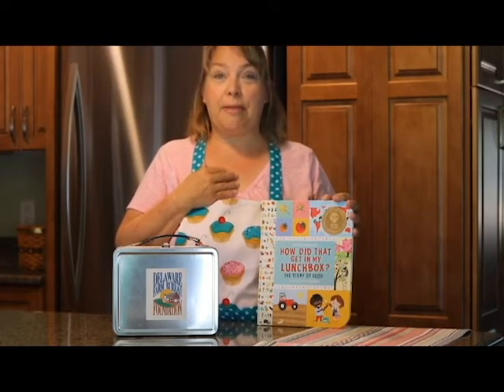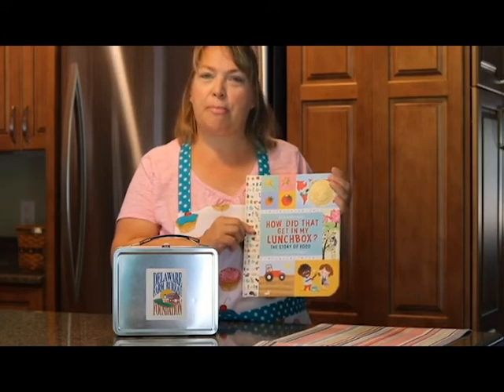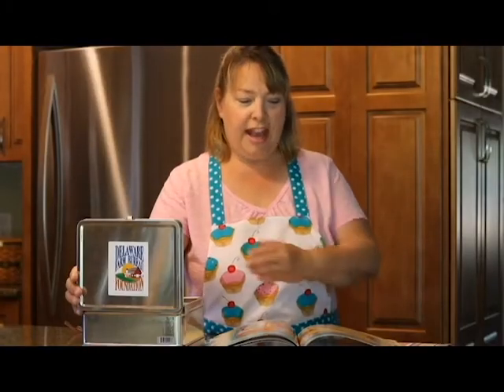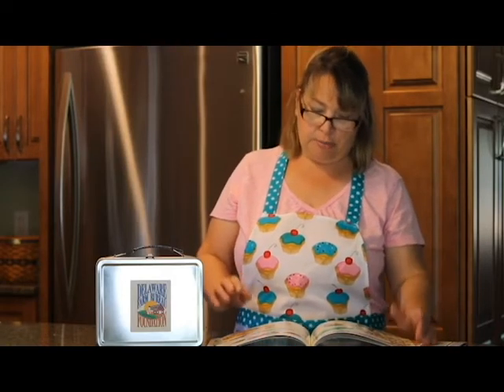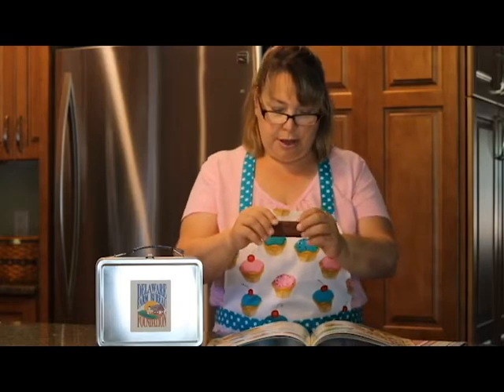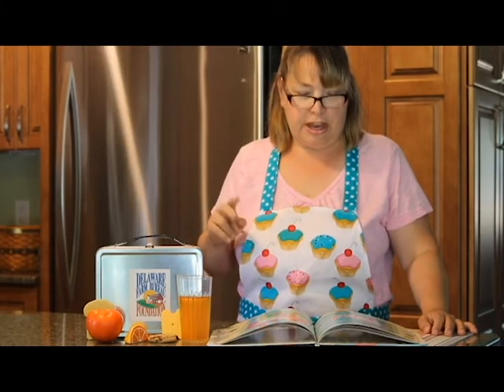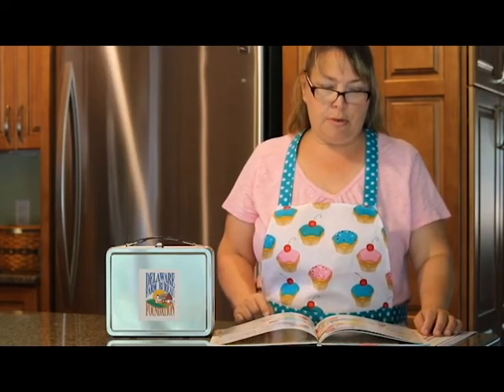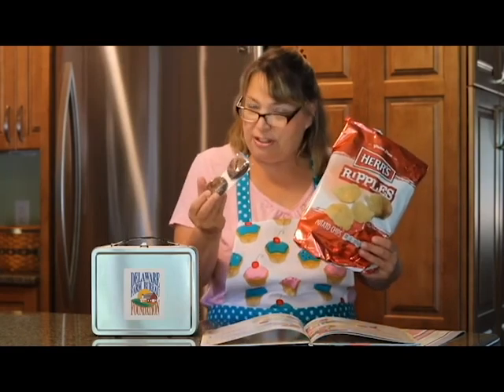How Did That Get In My Lunchbox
Delaware Farm Bureau Member, Diane O'Hara reads How Did That Get In My Lunchbox.

These videos are a series of ag correct books that come with our book barns at each Delaware elementary school. Due to COVID-19, we have shifted to a virtual platform, allowing children to hear the book from a real farmer!